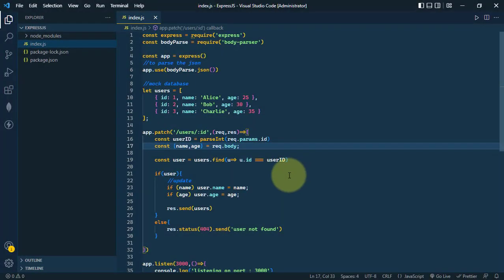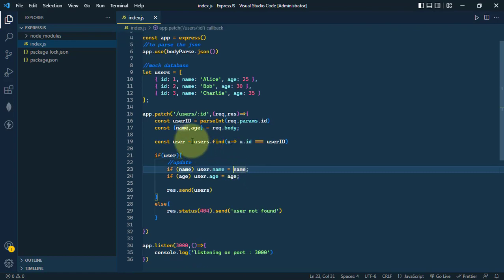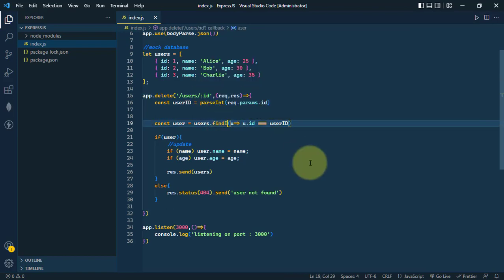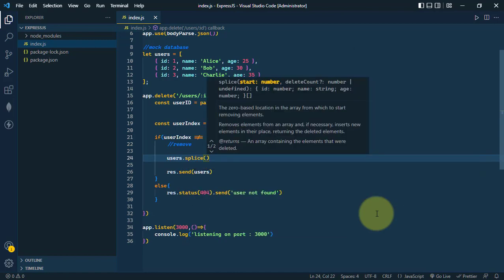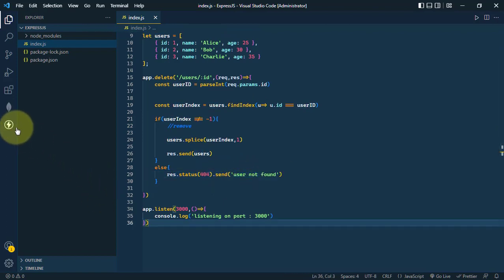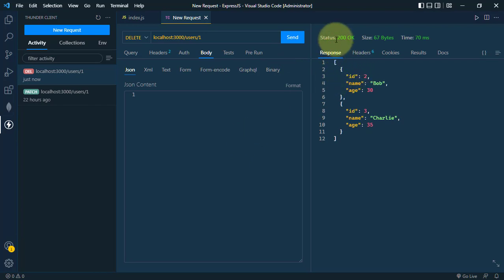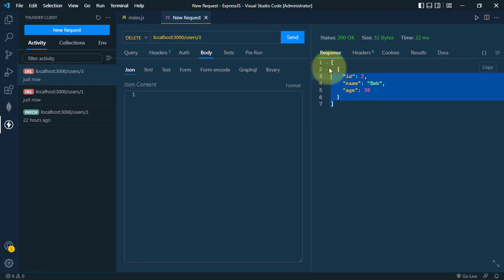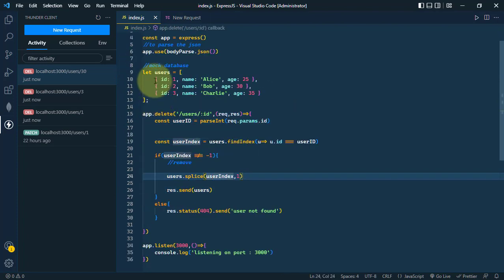Delete Request in Express JS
A `DELETE` request removes a specified resource from the server. In Express.js, set up a `DELETE` route to identify and remove the resource by its URL, aiding in data cleanup and management.

📝 Timestamps:
0:00 - Introduction
0:24 - create DELETE Request
1:44 - test Delete Request
2:48  - Conclusion